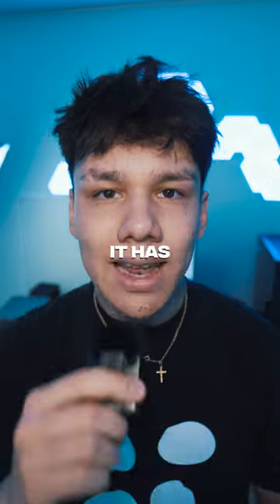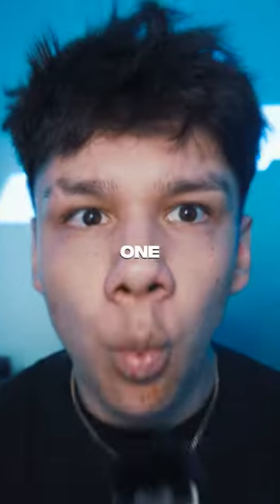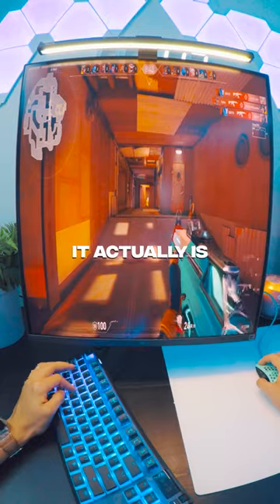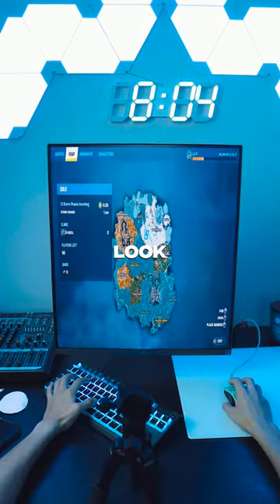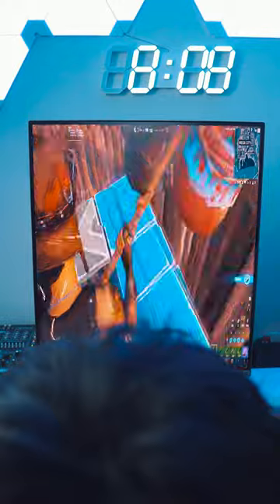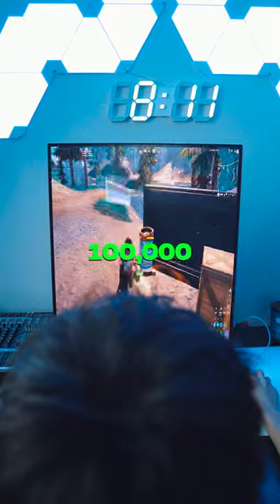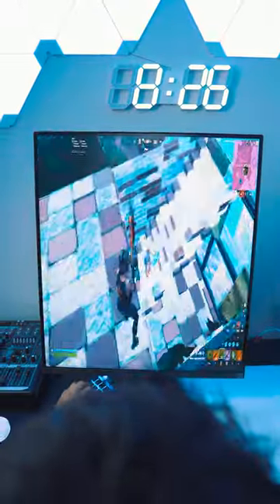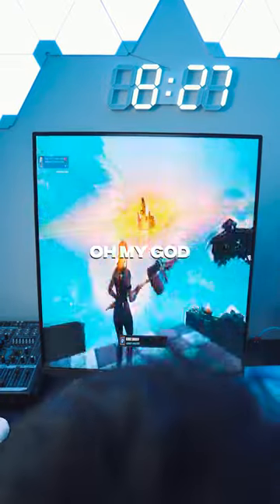Getting a Fortnite WIN on the WORLDS WORST MONITOR 😡